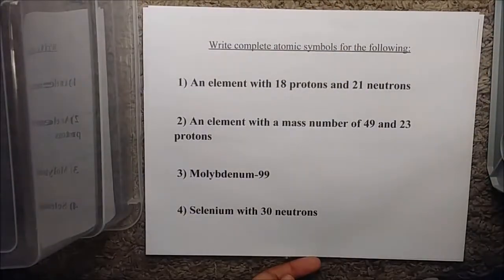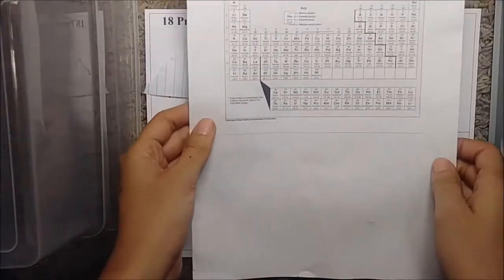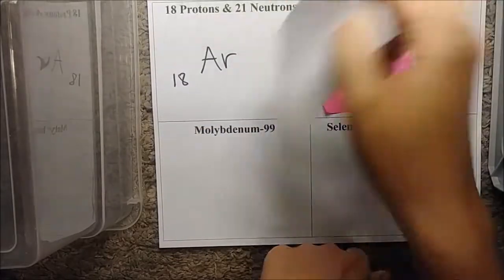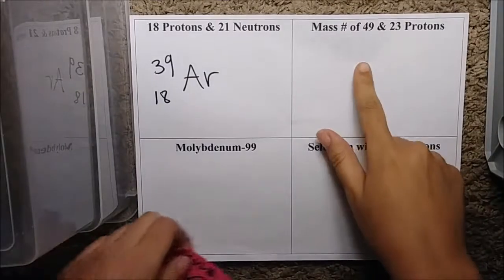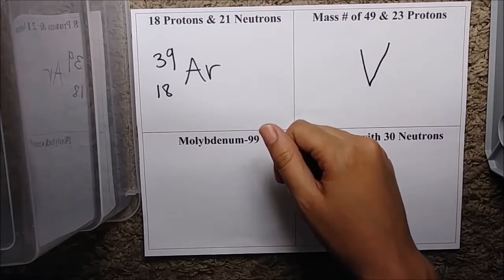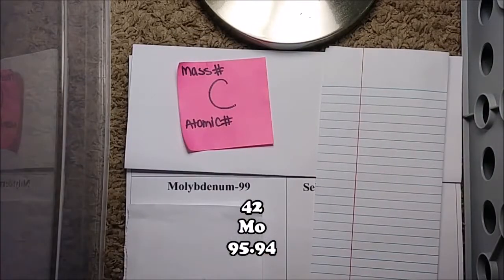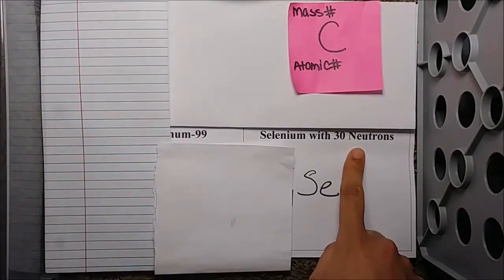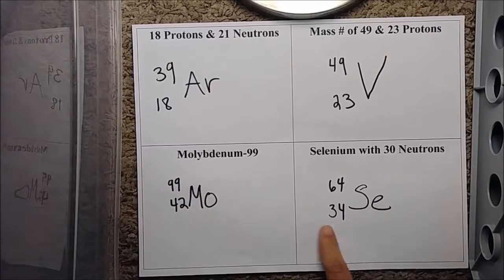Write elemental symbols of isotopes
In this student created video from my Chem 10 class, the student shows how to write proper elemental symbols for isotopes in the following scenarios:

  1. An element with 18 protons and 21 neutrons
  2. An elements with a mass number of 49 and 23 protons
  3. Molybdenum-99
  4. Selenium with 30 neutrons